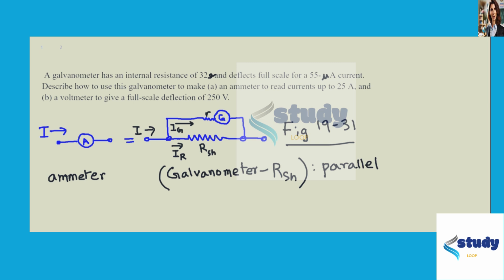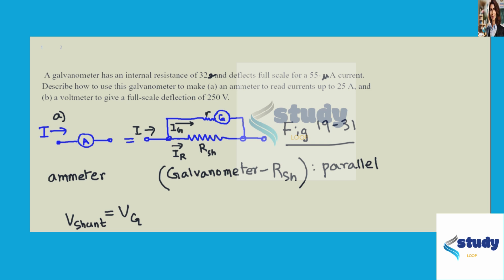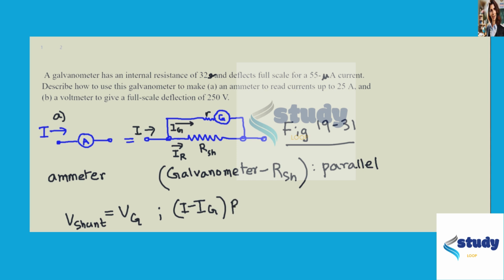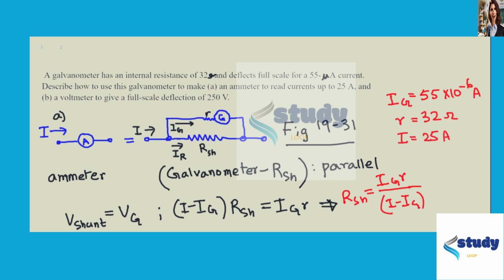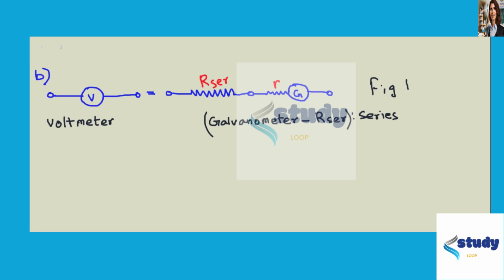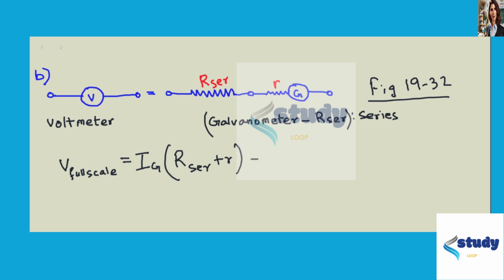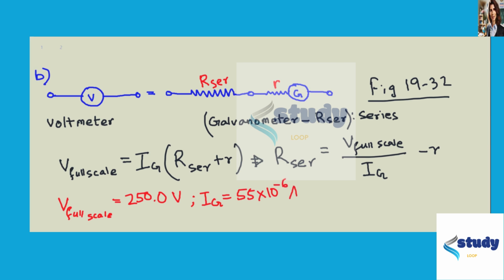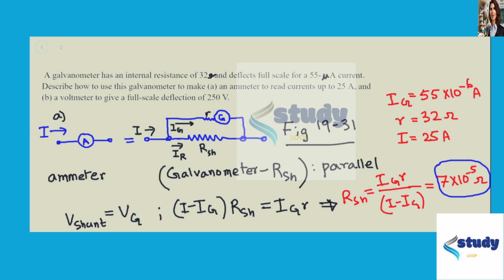[Physics] A galvanometer has an internal resistance of 32 and deflects full scale for a 55- A curr